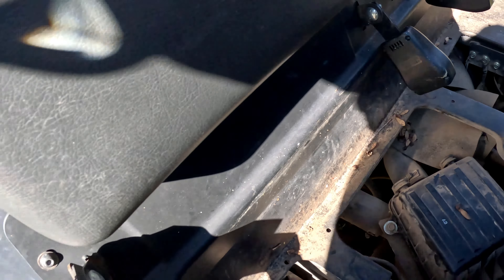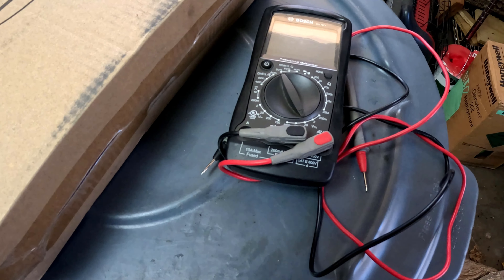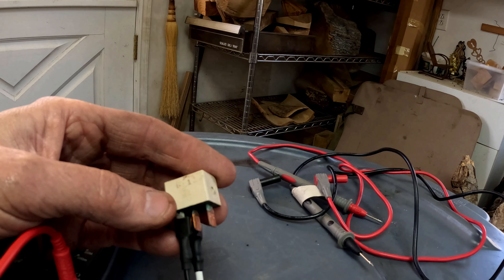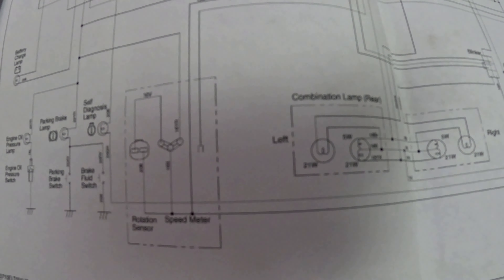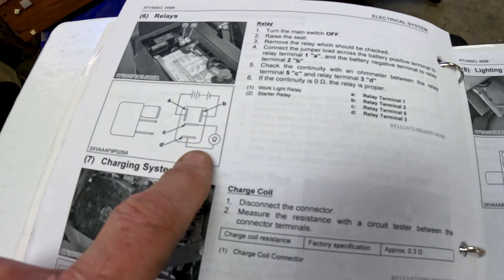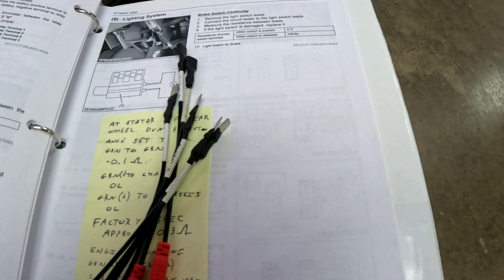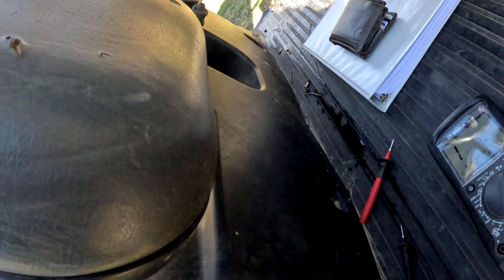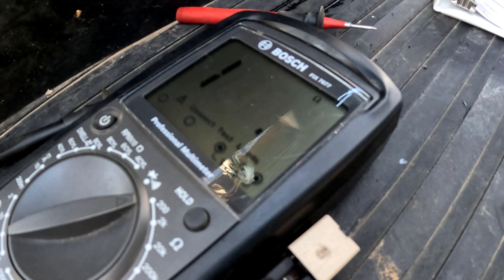RTV400Ci Relay Test and Checkout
In this video I check out a Denso 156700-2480 relay used on the Kubota RTV-400Ci. You see the relay layout and the internal coil resistor witch appears to be 165 ohms.